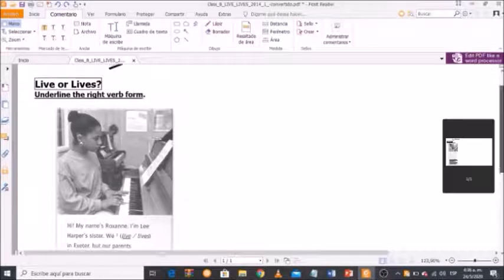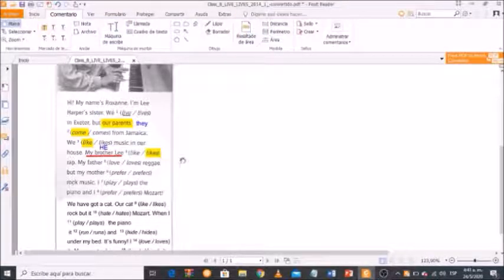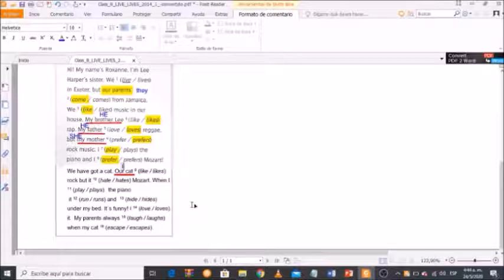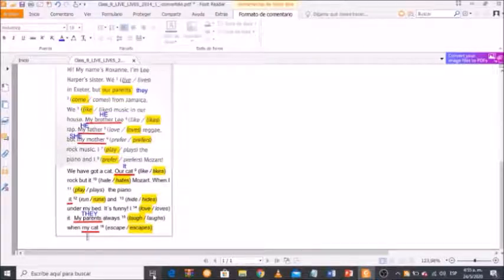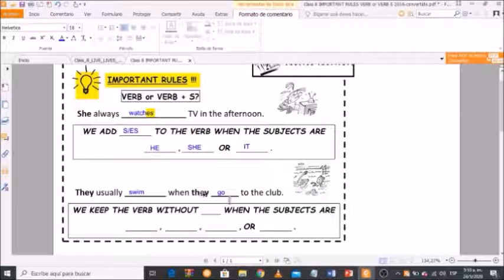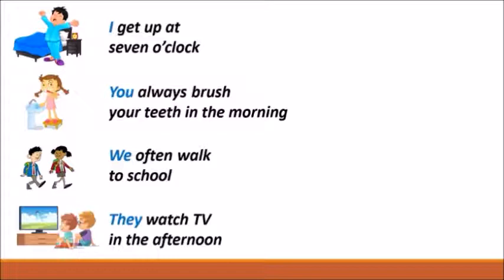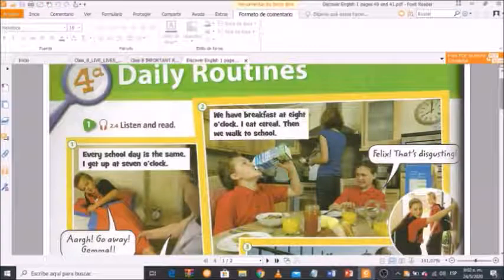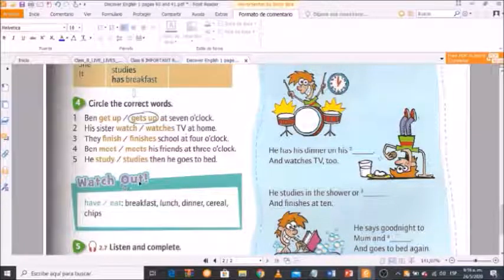TWEEN I Class 7 - M y J 18:30